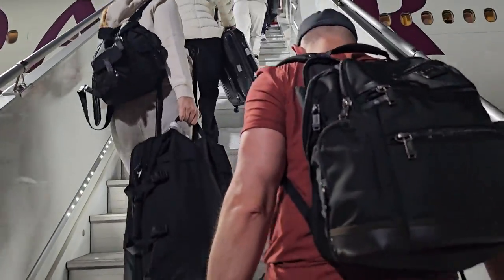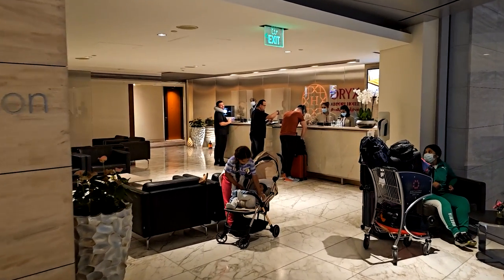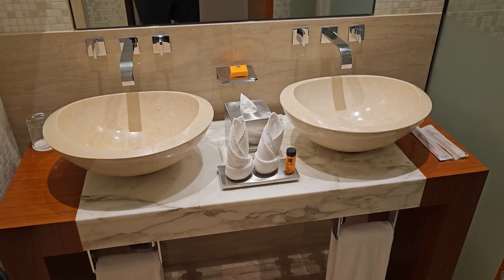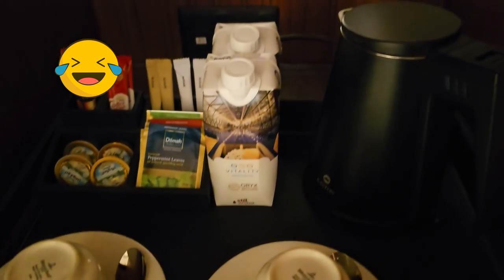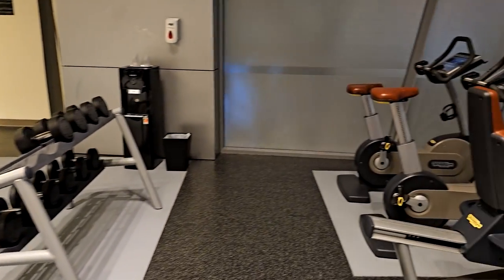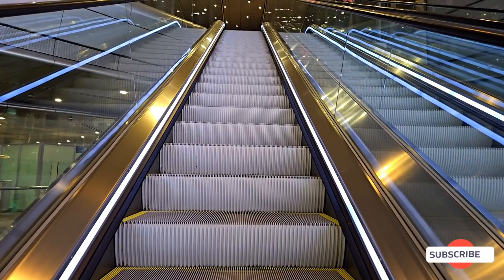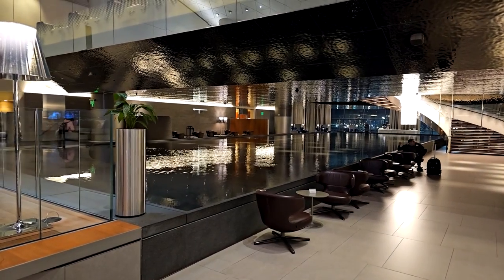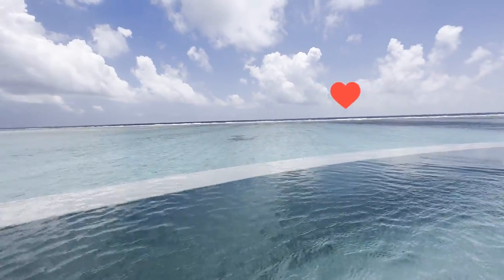Is this one of the best airport hotels?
This is the second video in a series of videos that cover a trip from Dallas, Texas to the Maldives. I'll be reviewing Qatar Qsuites as well as two different resorts (stregis & ritzcarlton ) in the Maldives. In this video, I'm looking at the OryxHotel in Doha where we stayed for a long layover.